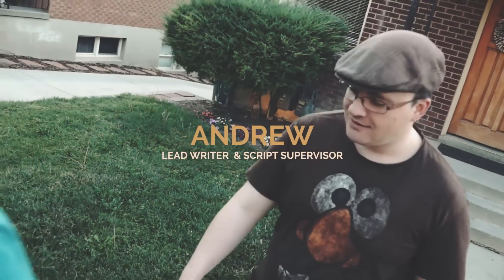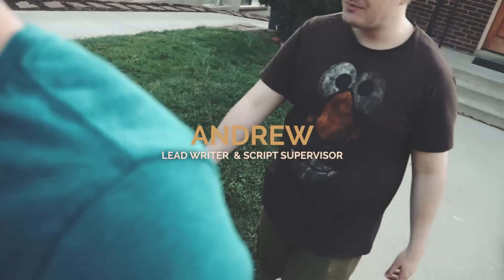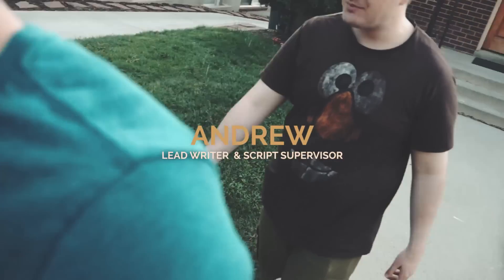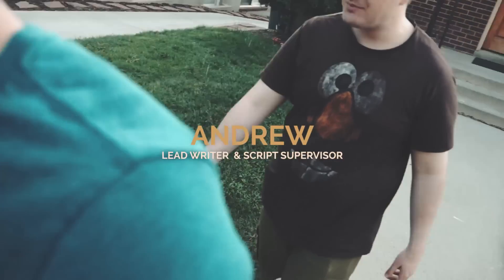Building a Film Prop | BEHIND THE FILM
Ideas are easy. Making those ideas a reality, especially with sci-fi props and set pieces, is the challenge worth taking. The COMV crew pulls together plans, concepts, and labor to make the iconic NAVIGATOR sled prop.

Comment on what part of the filmmaking process you want to know more about.

The PROCESS: A Behind the Scenes Filmmaking Vlog
A behind the scenes journey of the making of the sci-fi feature film NAVIGATOR
Filmed on Sony a77
Color Corrected with Premiere Pro Lumetri Color
Audio with RØDElink Filmmaker